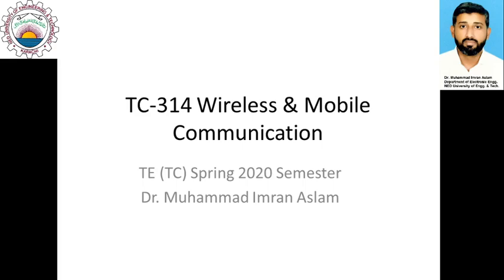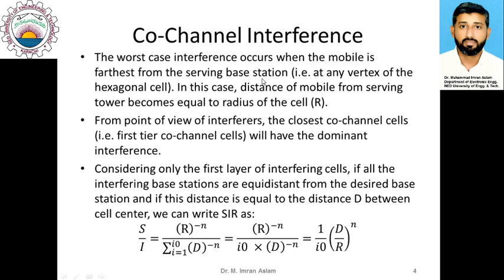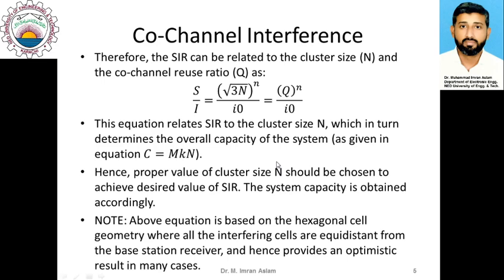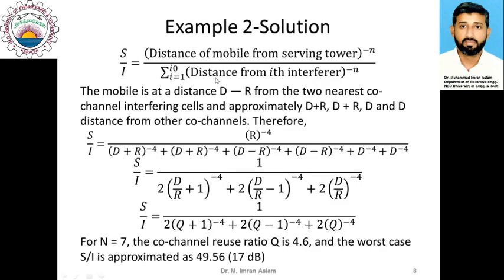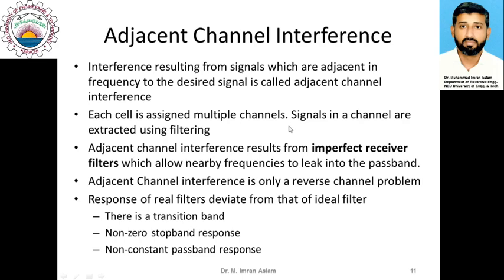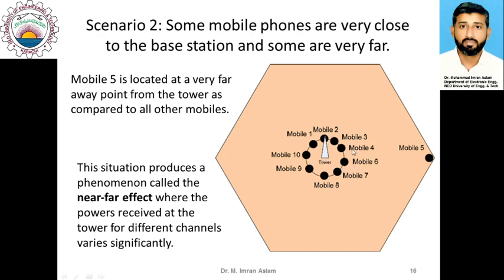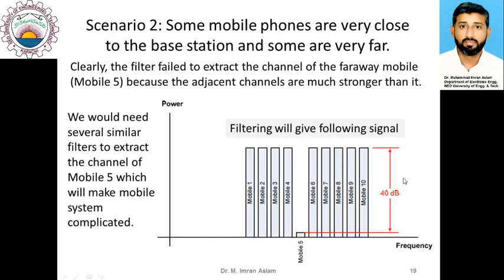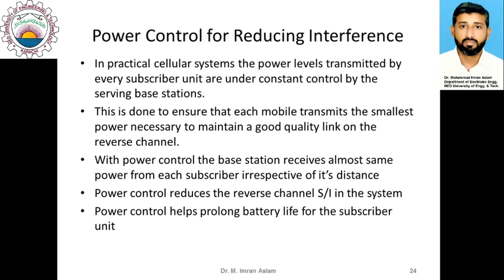Wireless Communications Lecture # 8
Topics covered: Interference and its impact on the capacity of cellular system, Co-channel interference, Adjacent channel interference, Power control to reduce interference